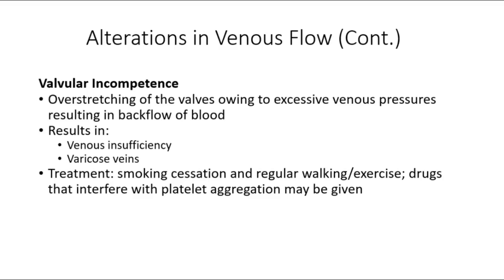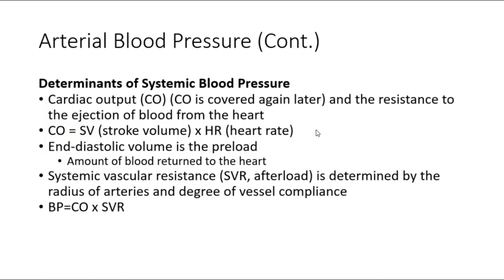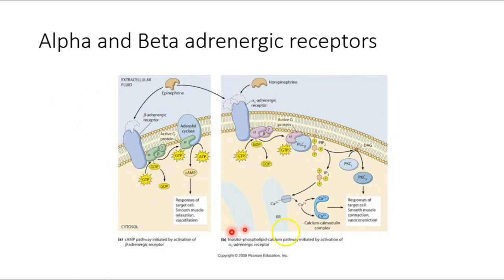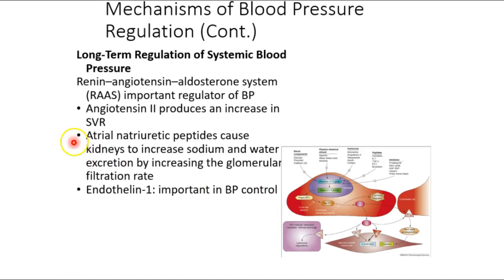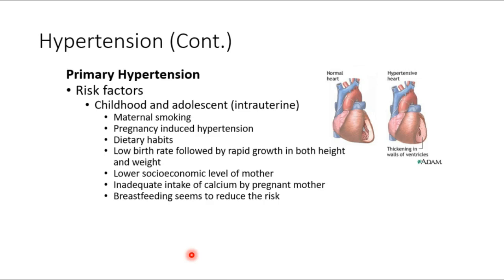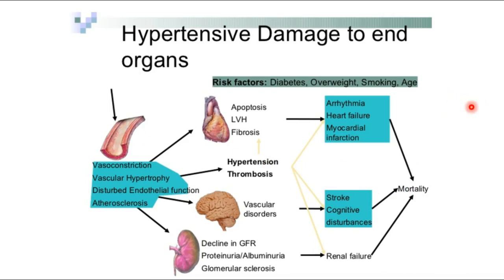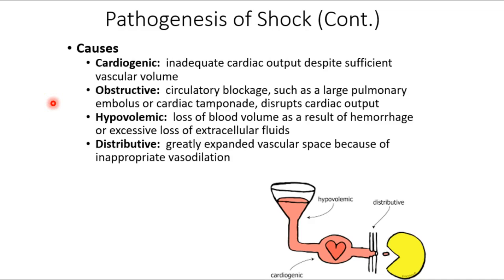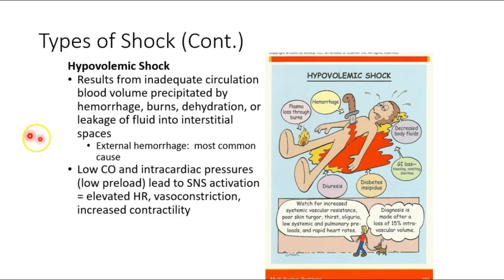BIOL300 Week 2 Part 4 NEW